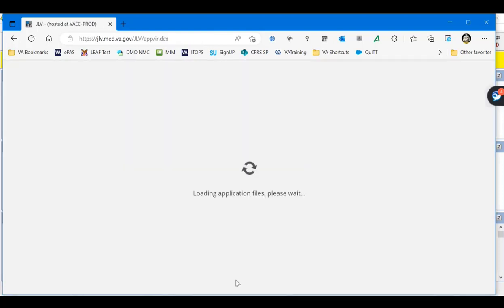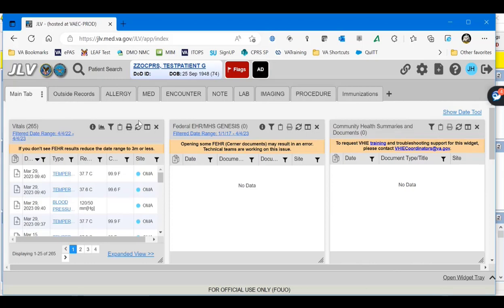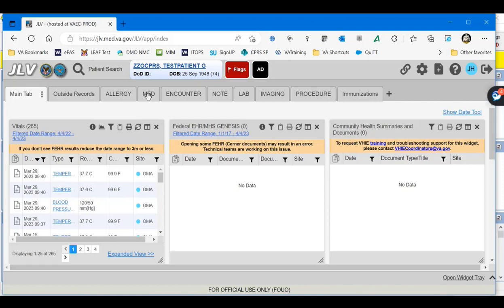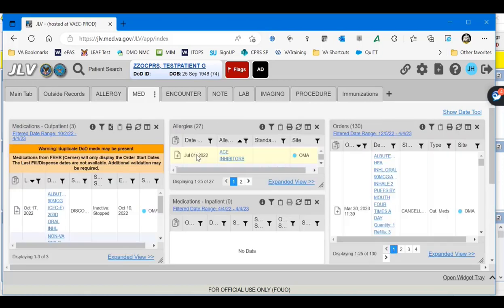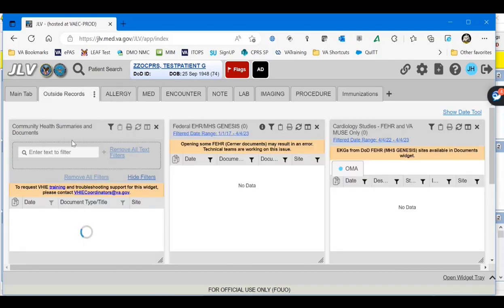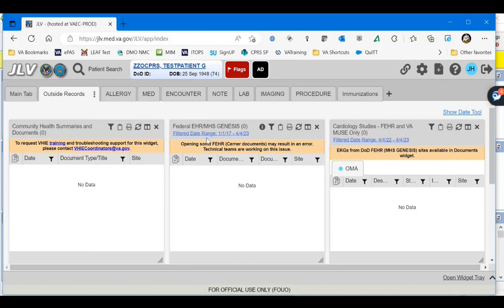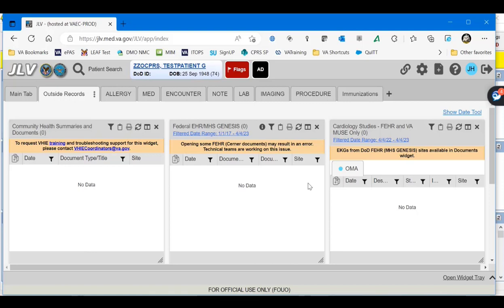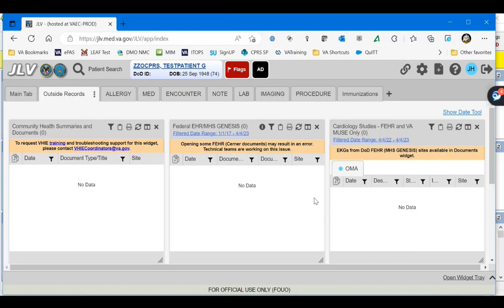Joint Longitudinal Viewer JLV